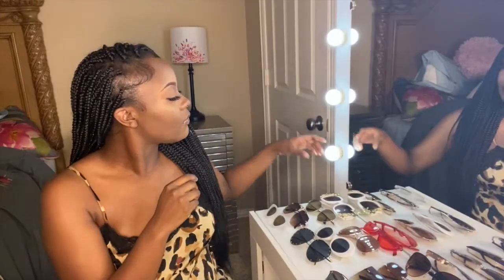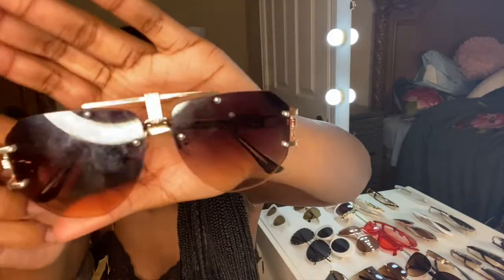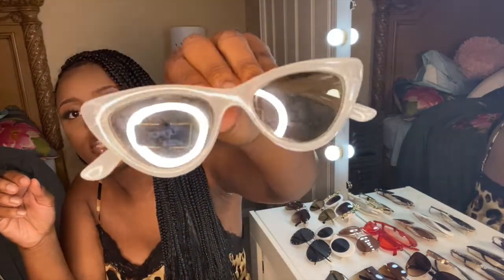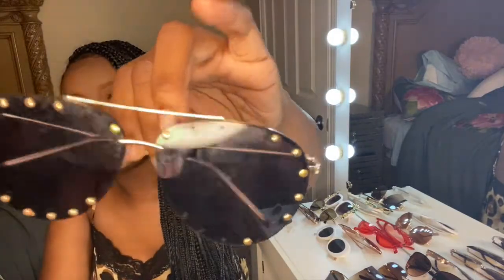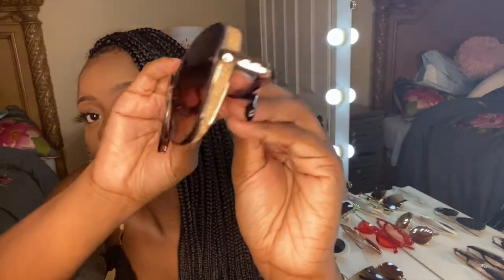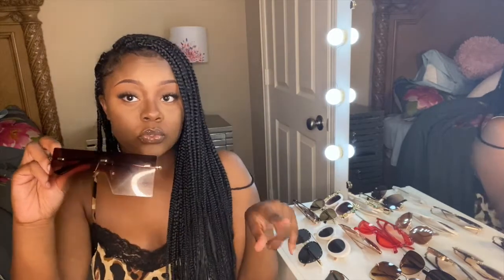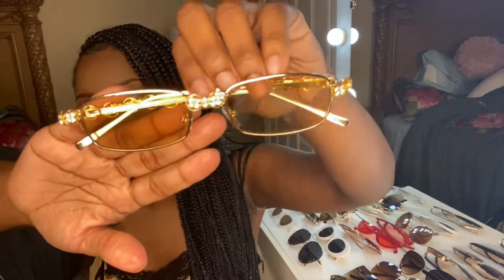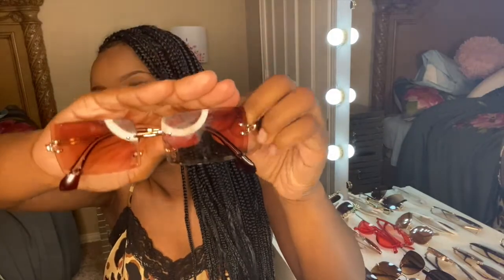BADDIE ON A BUDGET|| Sunglasses under $10 *SHEIN, ALIEXPRESS, 5BELOW, ROSS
Hey y’all , I’m Sierra Couture and today I’m gonna be doing a BADDIE ON A BUDGET SUNGLASSES COLLECTION FT. SHEIN , AliExpress , 5Below and more!!...PLEASE don’t forget to like, comment ,and subscribe
I’m going to be launching my own cosmetic line soon but for now follow my stores Instagram @COUTRUESCOLLECTIONN💄💋